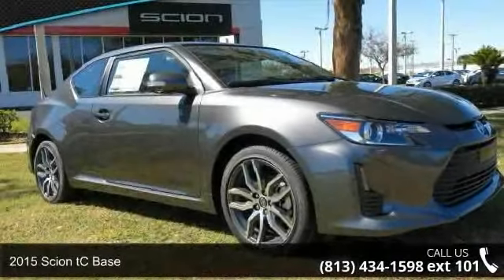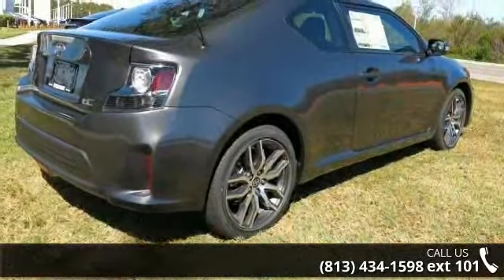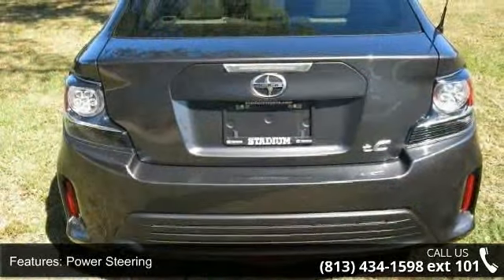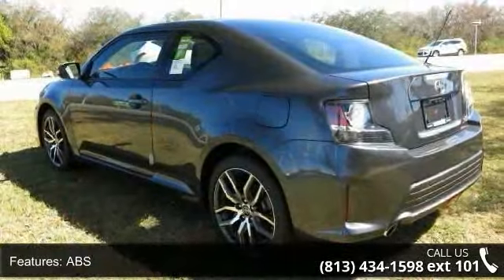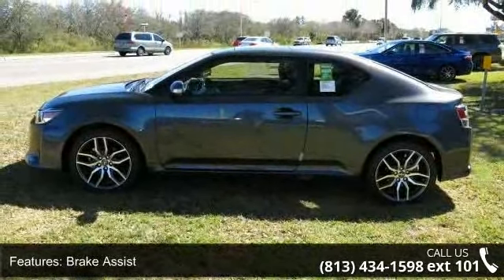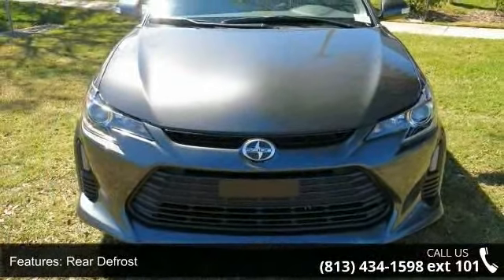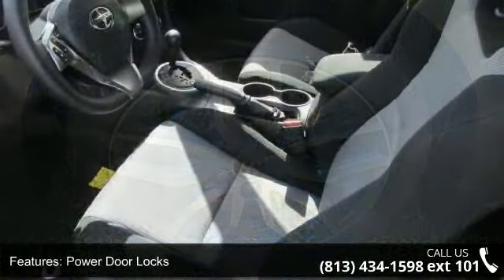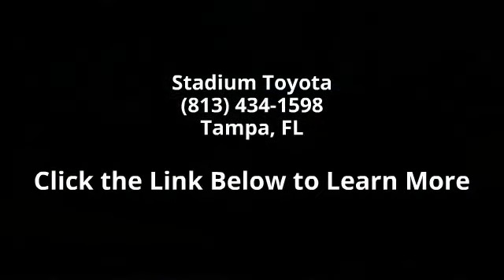2015 Scion tC Base - Stadium Toyota - Tampa, FL 33614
Fulfill your automotive dreams with our phenomenal 2015 Scion tC. Presented in Magnetic Gray Metallic, our tC is powered by a spirited 179 hp 2.5 Liter 4 cylinder engine. It offers all the power you desire and the smooth 6 Speed automatic transmission with Dynamic Rev Management makes your drive more enjoyable, yet efficient, with up to 31 mpg on the open road. With impressive acceleration and enthusiastic driving dynamics, commuting to and from work just got so much better. Highly customizable to fit all of your needs and wants, our tC boasts a masculine exterior accented by a bold grille, chrome-tipped exhaust, 18 inch alloy wheels and projector beam headlights. Inside you'll immediately notice the spacious race-inspired interior made even larger by the ambiance of a panoramic sunroof. You'll appreciate the convenience of keyless entry, full power accessories, folding 60/40 split rear seats and massive cargo space.